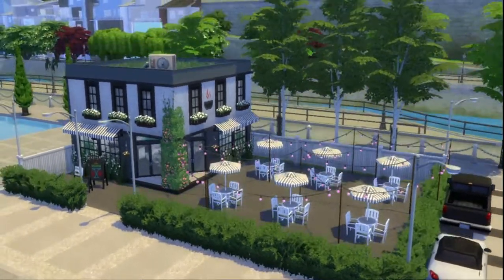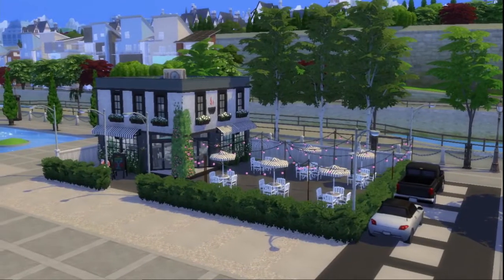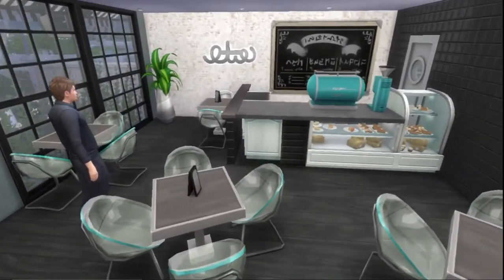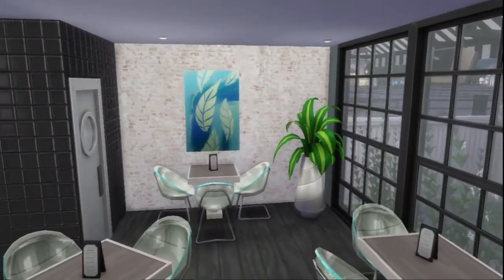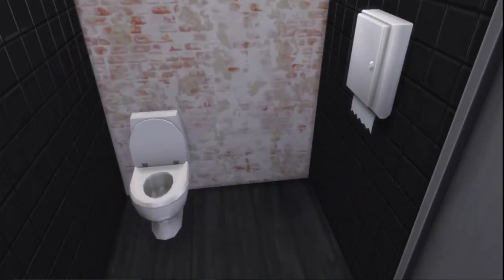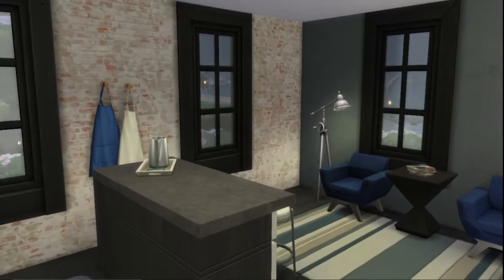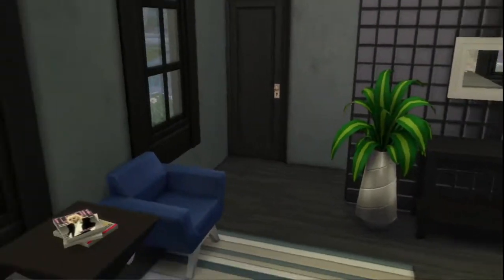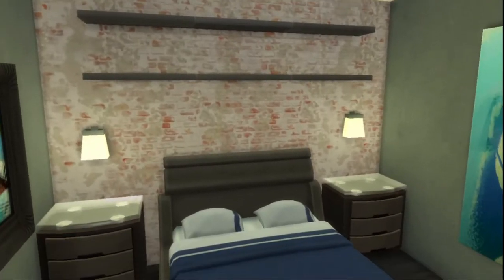Day 62 Paired Build | Coffee Cafe | The Sims 4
*OPEN ME*

Today we attempted to build a commercial lot for a change of pace of houses. Today is a Coffee Cafe with a apartment upstairs! I am

Hey y'all how are you all doing?! I am a deafgamer, who does signlanguage . Some days I may cuss here and there but majority of the time try to keep it clean.

👤 Want your townies to be in my world? Save your sims on the gallery with the hashtag LookAtMeBlackRoseKYT & or use LookAtMeKimi your creations could be featured in future LPs!

Let me know if you have a fan favorite in this series, all my LP's family trees will be placed in discord if you want to see the family!! When I can 😊